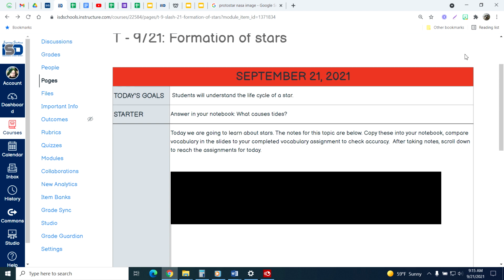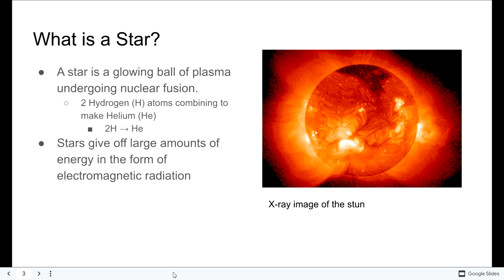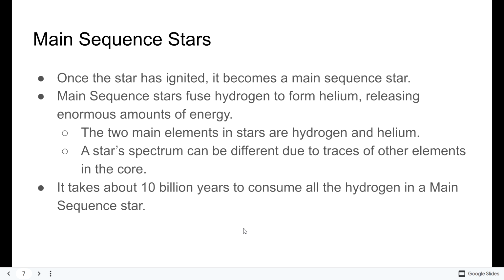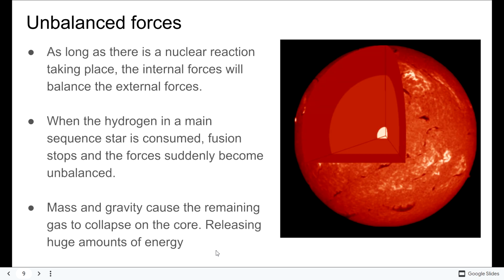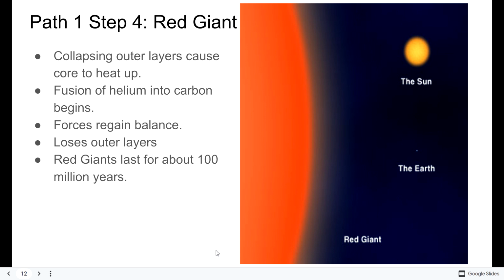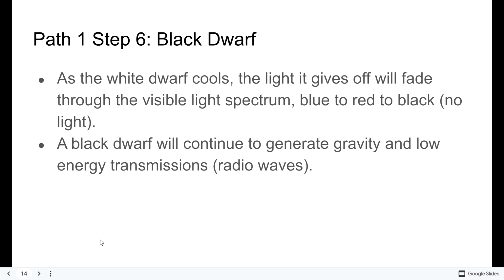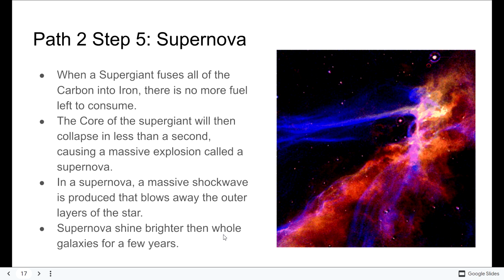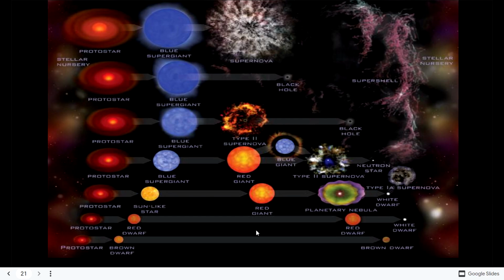Star Formation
This is our lesson video over star formation, including the life cycle of a star and an explanation of our homework.